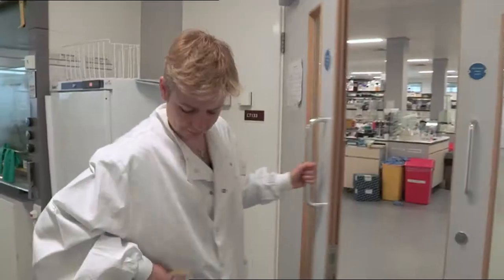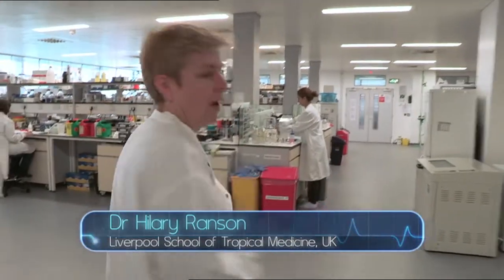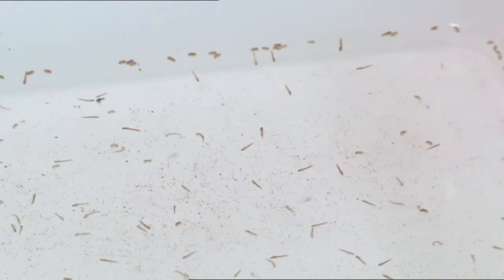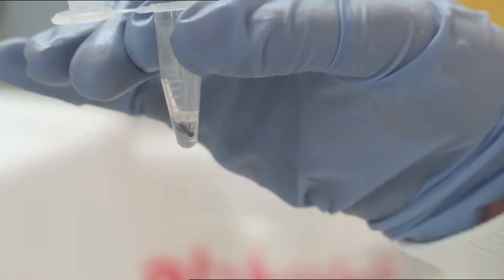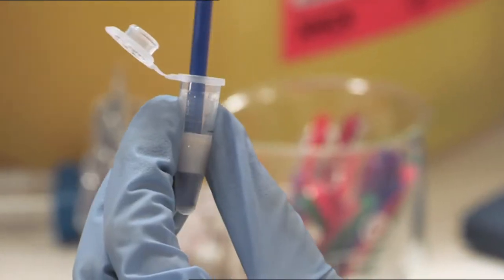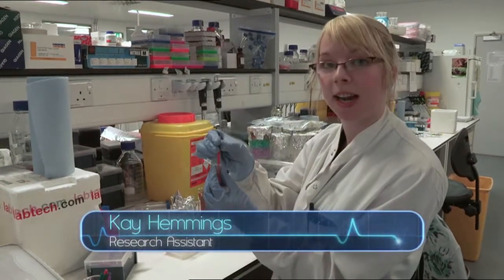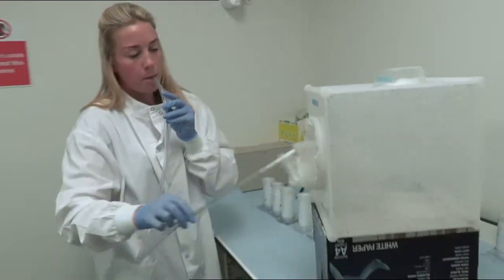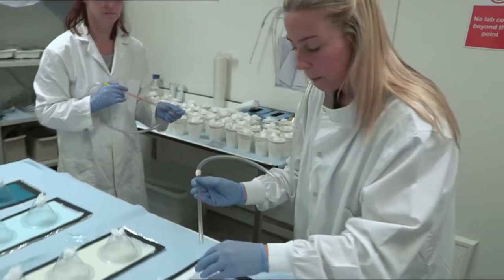Health Innovations - Mosquito Resistance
This story is one of 60 short stories in the series HEALTH INNOVATIONS which covers the most important & dramatic health stories from around the world.
STORY: Mosquito Resistance is the new method being developed by scientists to combat malaria & other diseases transmitted by mosquitoes. Mosquito nets coated with insecticides are a vital tool in helping to prevent the spread of malaria. But research from the Liverpool School of Hygiene and Tropical Medicine shows that mosquitoes are developing resistance to these insecticides. Scientists are extracting the DNA from these mosquitoes to work out what it is in their genes that are making them resistant. They are then using this information to develop more effective insecticides.